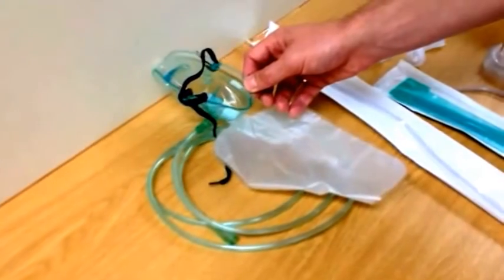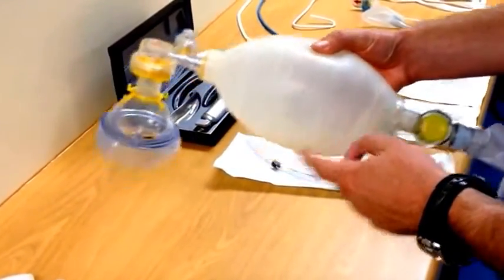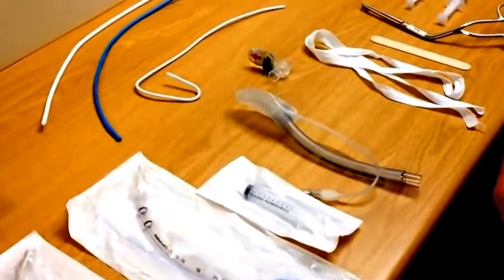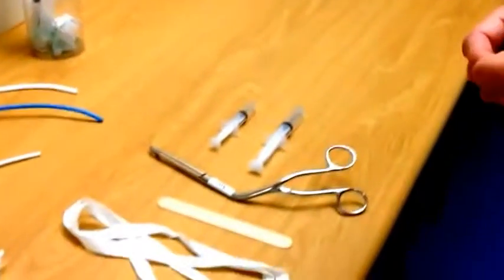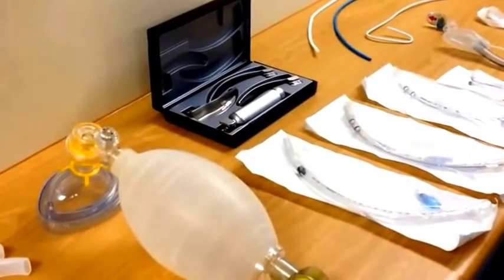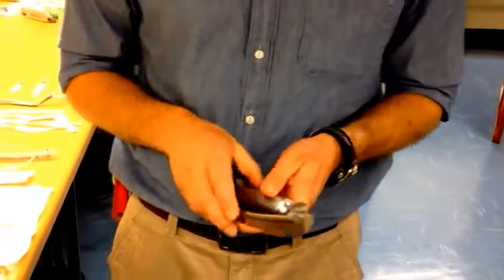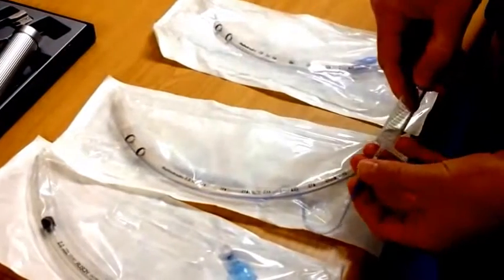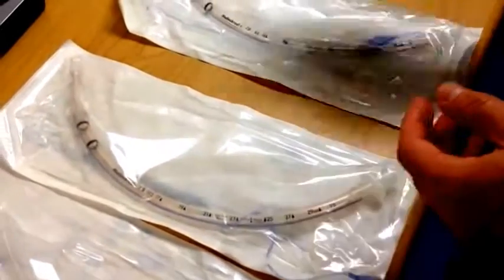Rapid Sequence Intubation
Rapid Sequence Intubation Equipment